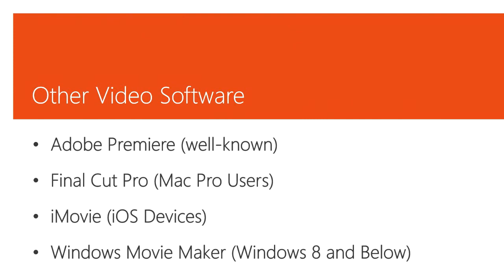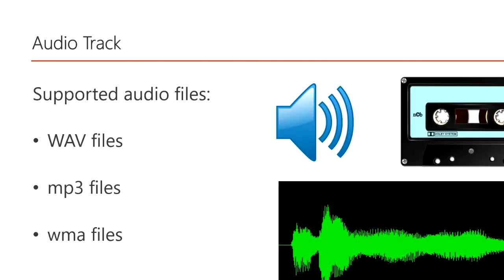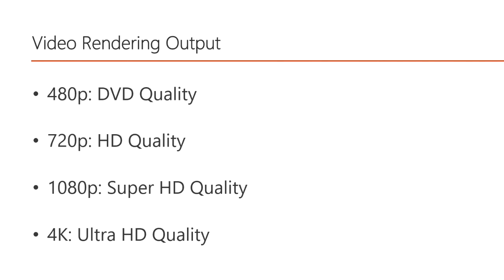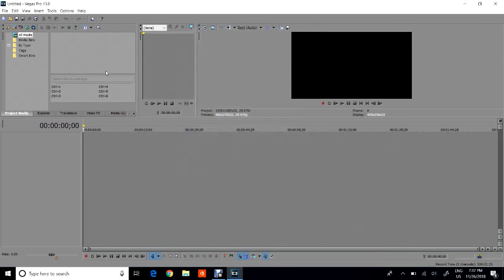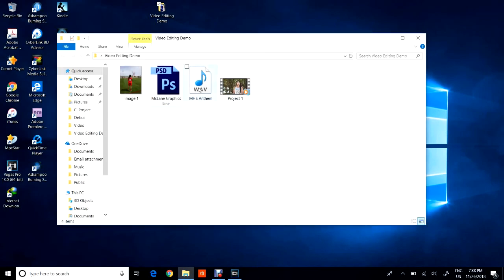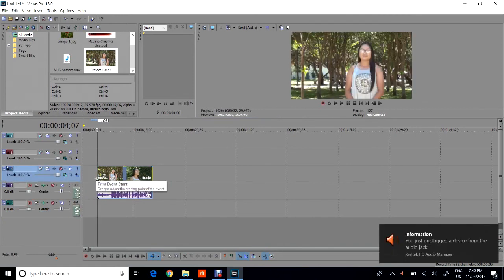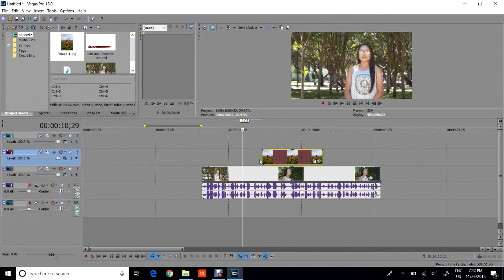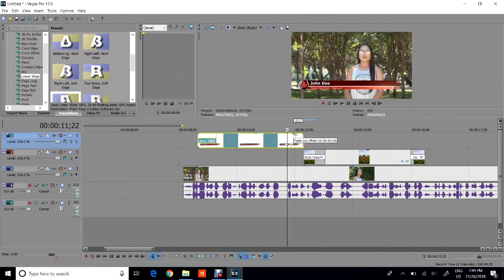Multimedia Lesson 5: How to Use Sony Vegas Pro Video Editing Software